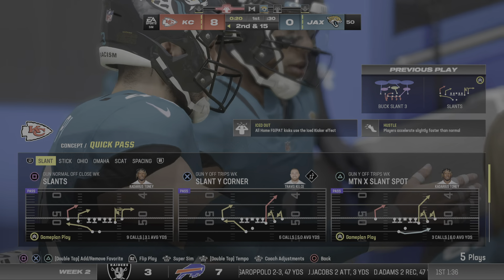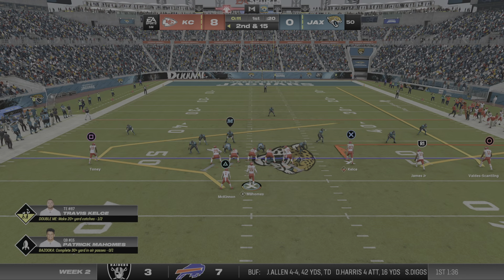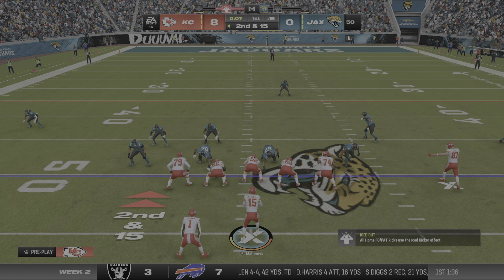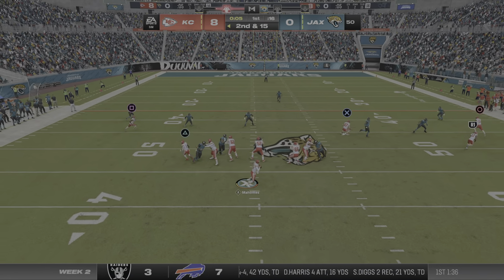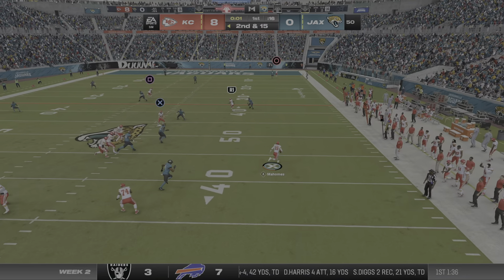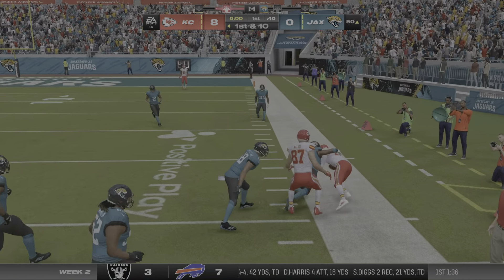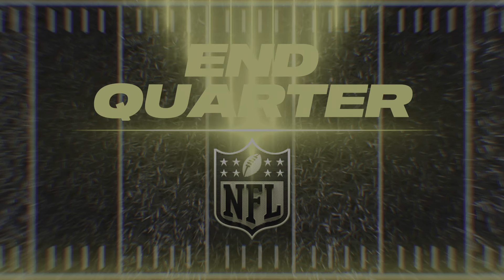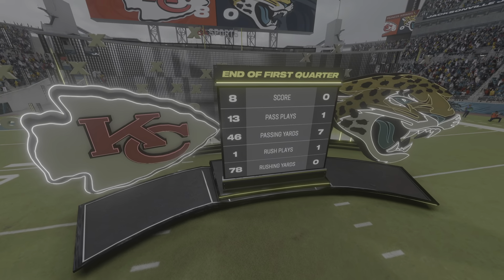Madden NFL 24 Patrickmahomes Beast Mode Breaks Sack For Huge Gain 💯🔥🏈